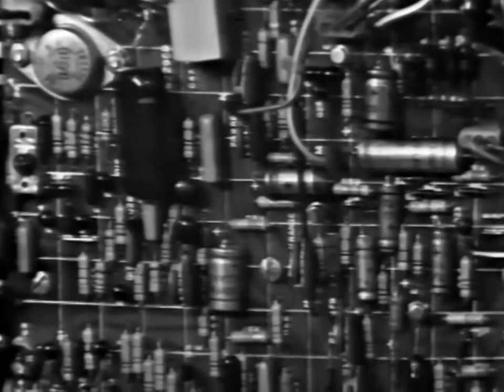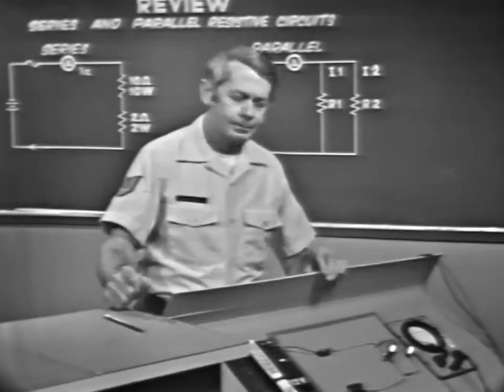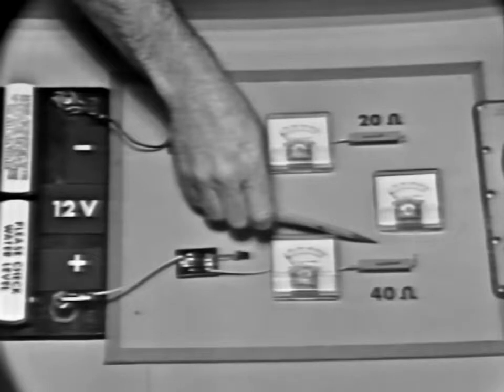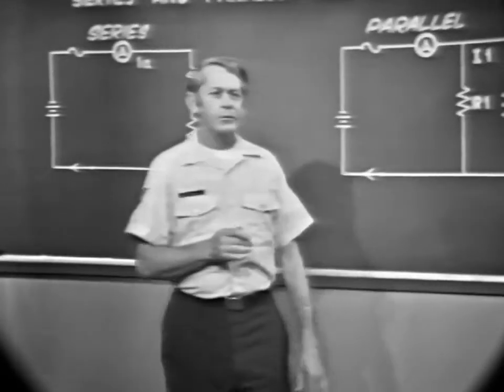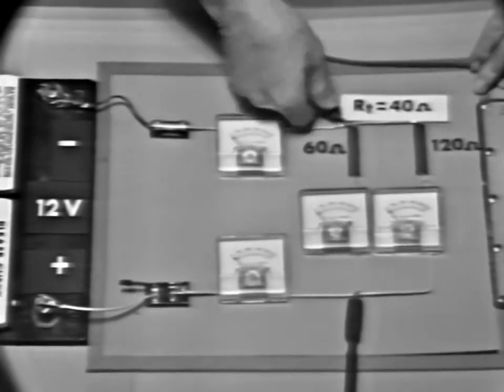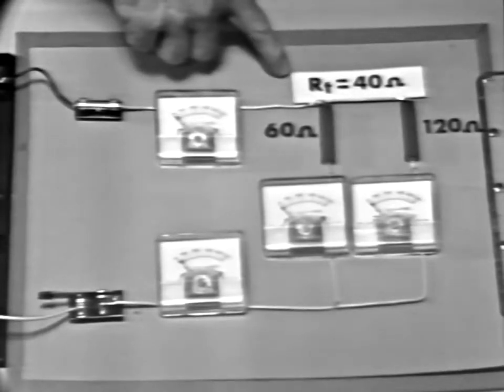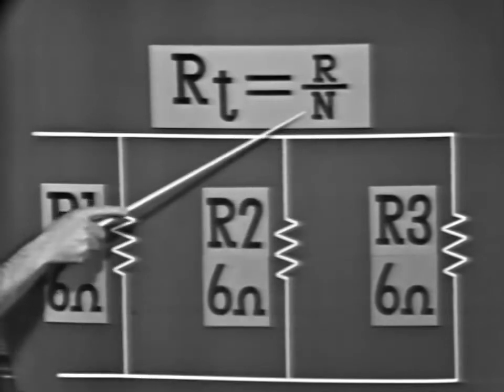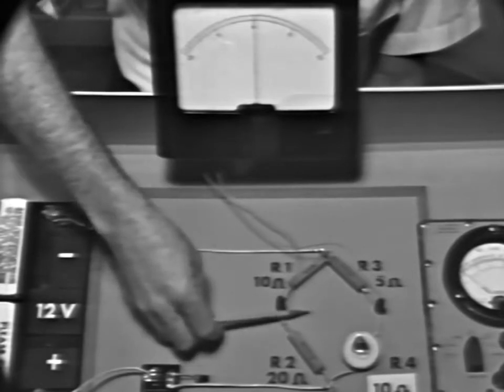Electronics Review of Series and Parallel Resistive Circuits